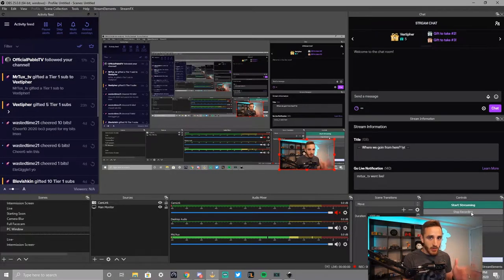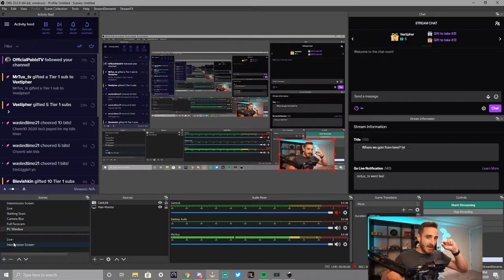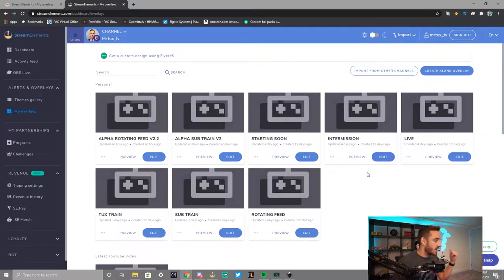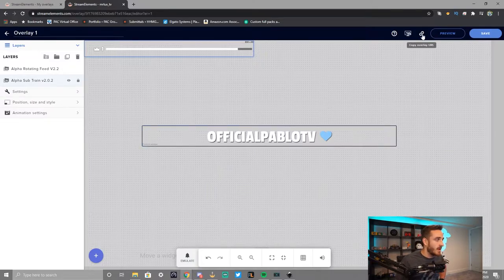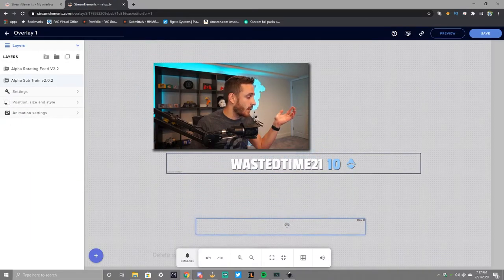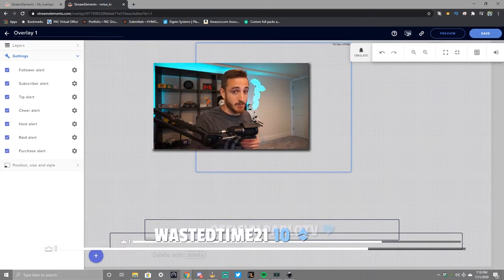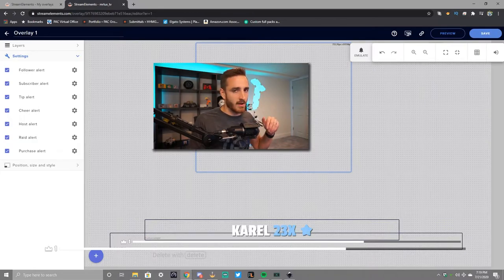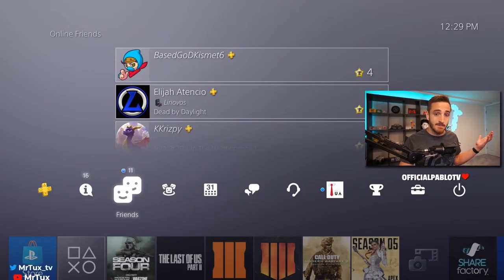MAKE YOUR STREAM LOOK PROFESSIONAL & CLEAN - OBS Live Part2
If you want to make a high quality, professional looking stream, use these tools.
In this second episode of a two-part series, I'm going to be showing you how to use OBS Live to give your stream that extra clean look.

STREAMBEATS by Harris Heller!!!

Description tags: mr tux,tux,starting from scratch,mrtux,obs live,stream elements,obs live tutorial,streamelements obs live,obs studio,obs tutorial,stream elements tutorial,stream elements overlay obs,stream elements obs,obs,streamelements obs,obs studio tutorial,obs studio guide,obs tutorial for beginners,streamelements,stream overlays,overlays,twitch overlay,free stream overlays,twitch overlays,overlay,free twitch overlays,stream overlay,how to make a stream overlay